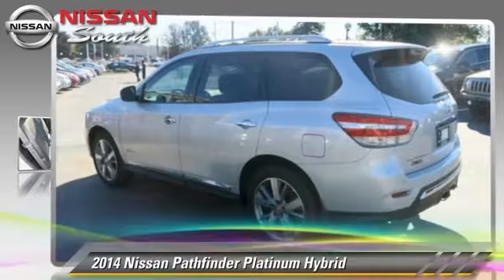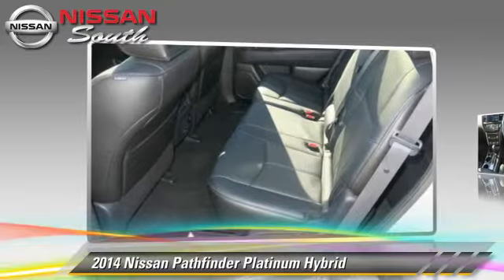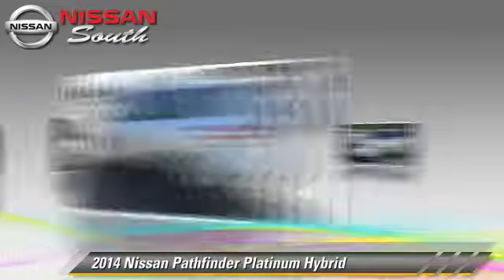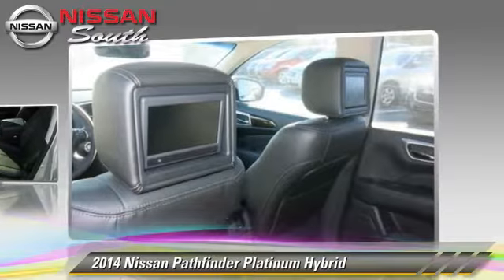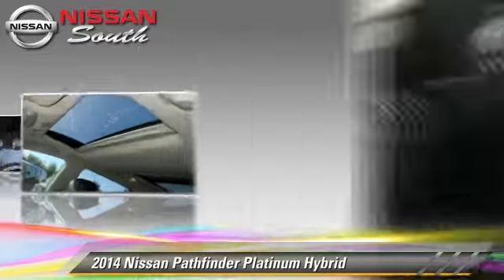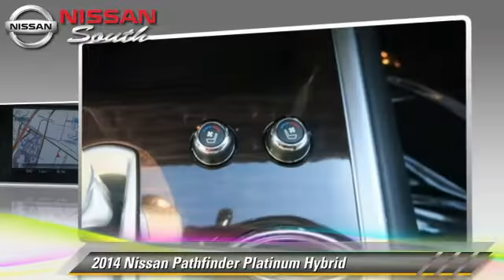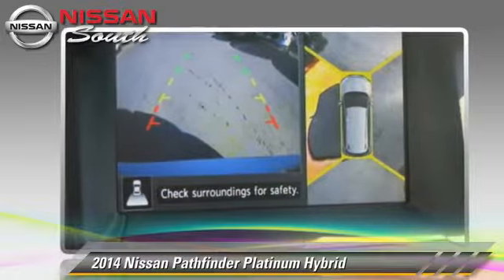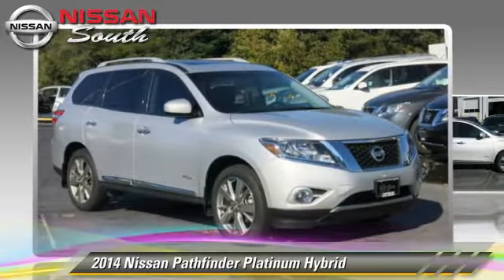New 2014 Nissan Pathfinder Platinum Hybrid - Morrow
6889 Jonesboro Road Morrow GA 30260

2014 Nissan Pathfinder Platinum Hybrid

$43,103

Color: Brilliant Silver
Engine: 2.5L 4 Cyl.
Transmission: Continuously Variable Trans
Miles: 5
VIN: 5N1CR2MN9EC636390
Stock: C636390

This vehicle features: Navigation System, Front Wheel Drive, Seat-Heated Driver, Leather Seats, Power Driver Seat, Power Passenger Seat, Parking Assist, AM/FM Stereo, Audio-Upgrade Sound System, CD Player, Audio-Satellite Radio, MP3 Sound System, Wheels-Aluminum, Towing Package, Telephone-Hands-Free Wireless Connection, Remote Keyless Entry, Trip Computer, Seat-Memory, Mirrors-Memory, Tilt Wheel, Traction Control, Brakes-ABS-4 Wheel, 4 Wheel Disc Brakes, Tire-Pressure Monitoring System, Security System, Engine Immobilizer/Vehicle Anti-Theft System, Cruise Control, Steering Wheel Stereo Controls, Steering Wheel-Leather Wrapped, Intermittent Wipers, Wipers-Variable Speed Intermittent, Fog Lights, Headlights-Auto-Off, Child Safety Locks, Bucket Seats, Seat-Lumbar-Driver, Seat-Additional Rear On Station Wgn, Seat-Rear Pass-Through, Mirrors-Pwr Driver, Heated Side Mirrors, Mirror-Electrochromic In-Side Rearview, Mirrors-Vanity-Driver, Mirrors-Vanity-Driver Illuminated, Mirrors-Vanity-Passenger, Mirrors-Vanity-Passenger Illuminated, Air Bag - Driver, Air Bag - Passenger, Air Bags - Head, Air Bag - Side, Air Bag-Side-Head only-Rear, Rear Defrost, Air Conditioning, Air Conditioning - Rear, Climate Control - Auto, Climate Control - Dual, Built-in Garage Door Opener, Spoiler, Tinted Glass - Deep, Differential-Locking Rear, Tow Hooks-Front, Remote Trunk Release, Power Steering, Power Windows, Power Door Locks

[DFIN:3:3025952:A:1309:4BDEDBC0:3a1f4a20f49c080625d6f524bc462757]